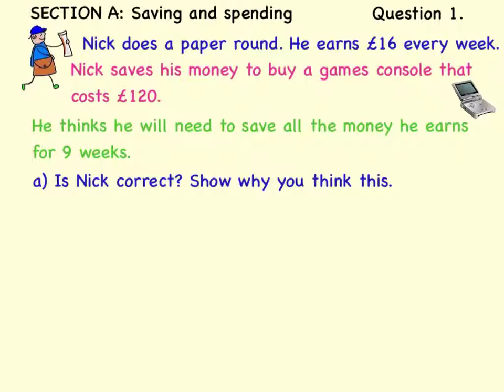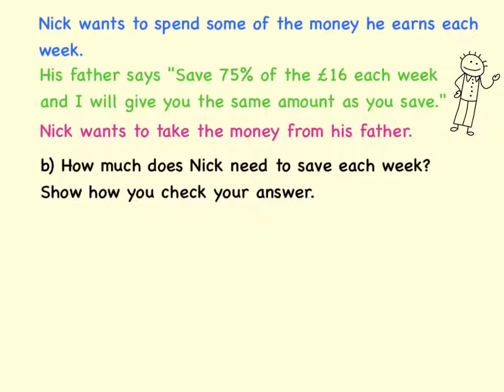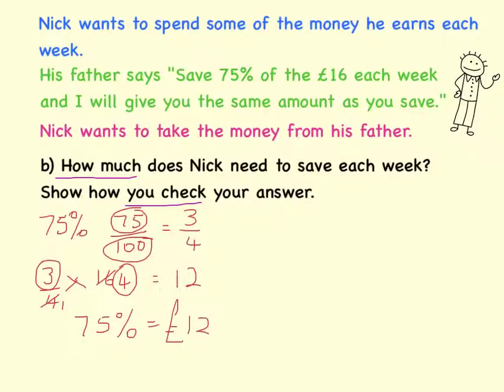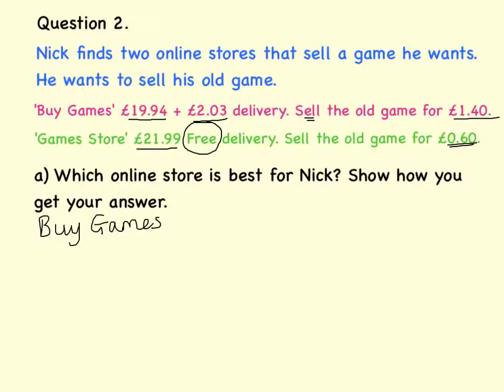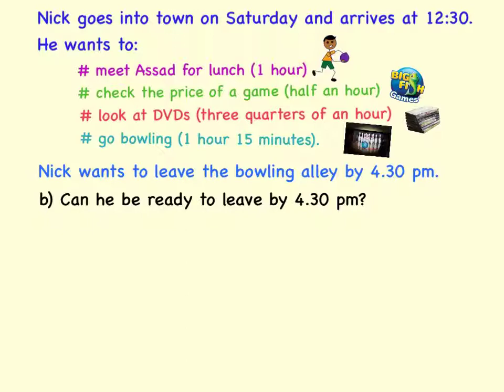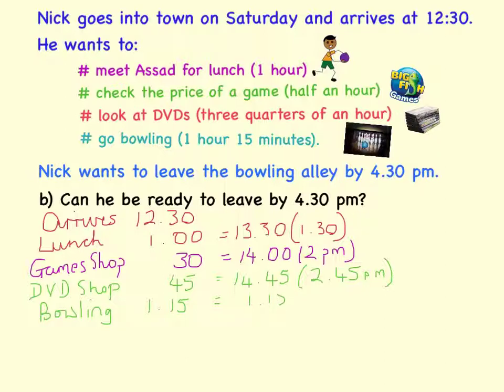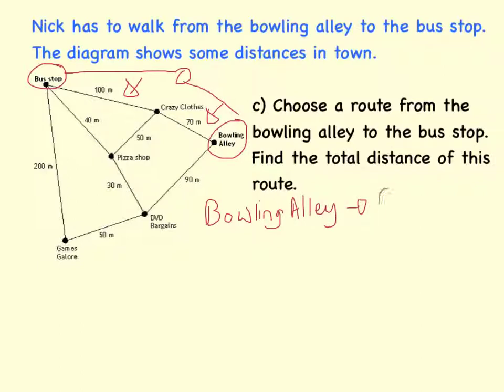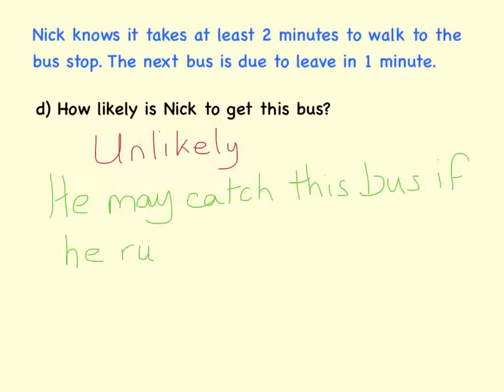Baverstock in the City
Maths test 1 - Section A answers